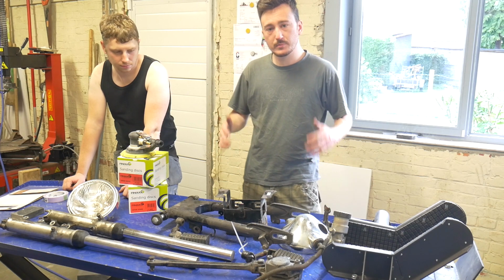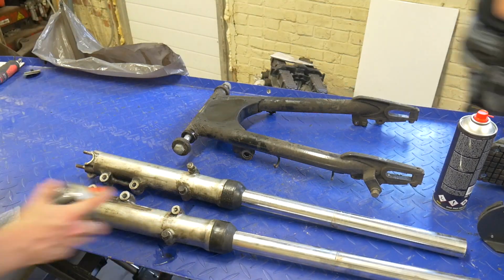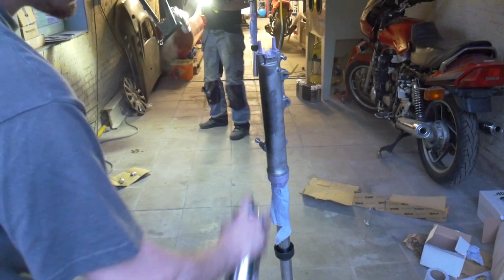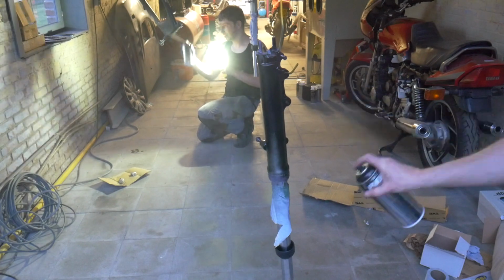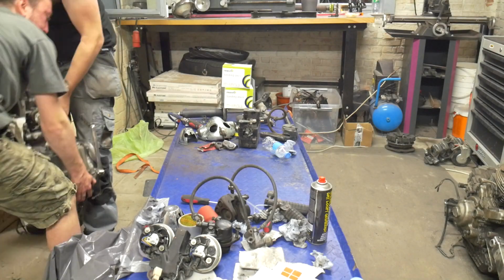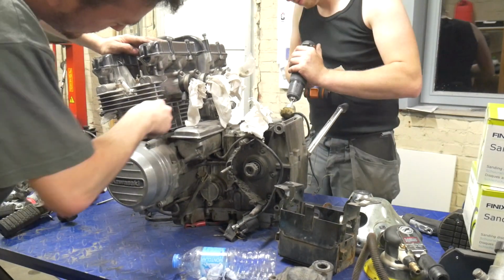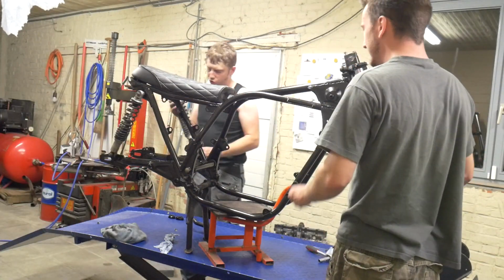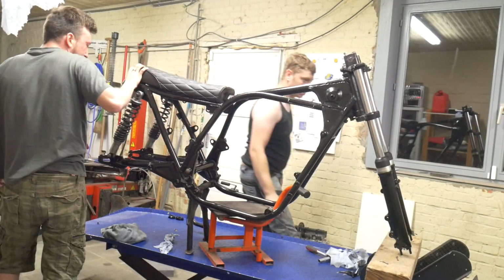Kawasaki SR 650 - Cafaracer build | Painting + Mockup Ep.3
Whats up guy, in this episode we prepped the bikeparts for paint en then painted them. We also already put the bike slightly together to see what it would look like. We still have the tank, callipers and some other parts to do.

The build took some delay due to unexpected issues with the Ducati but this will soon be fixed and the video will come out soon. In the next episode we are going to finish up the other parts and maybe put the bike completely together. Once this is done the first startup is close.